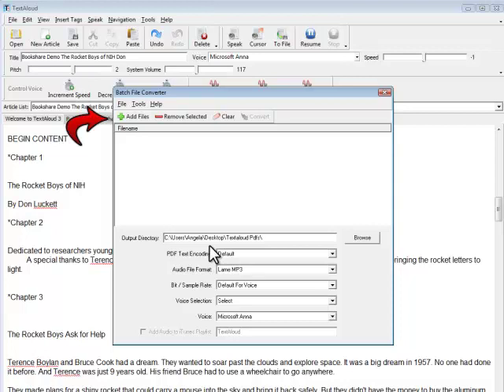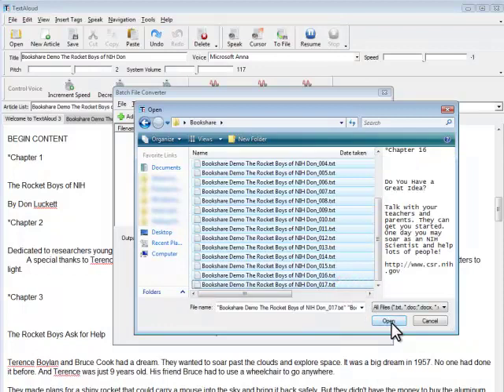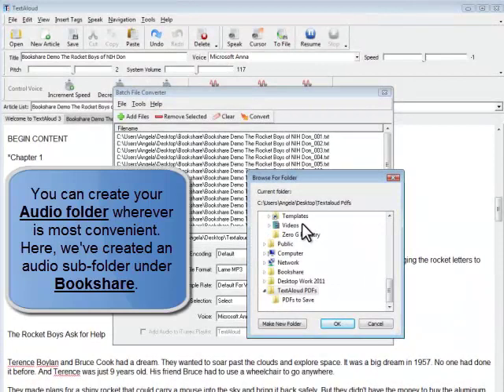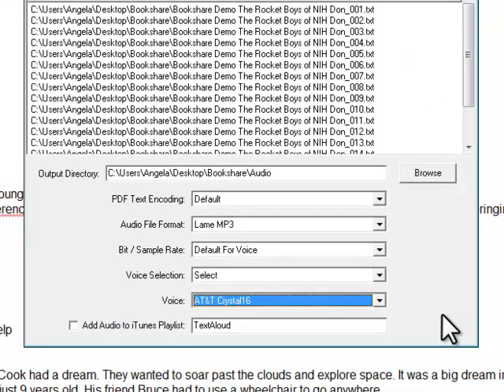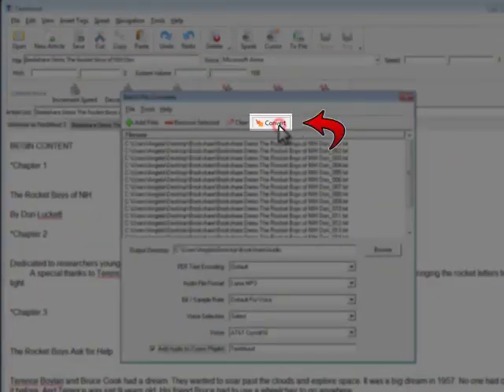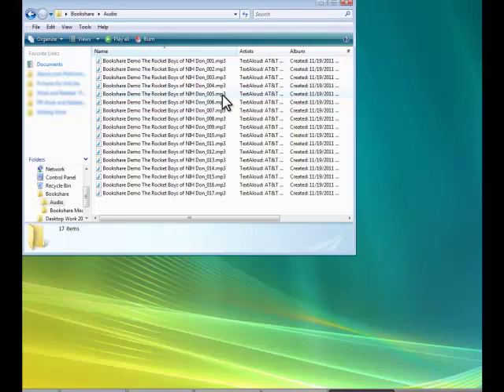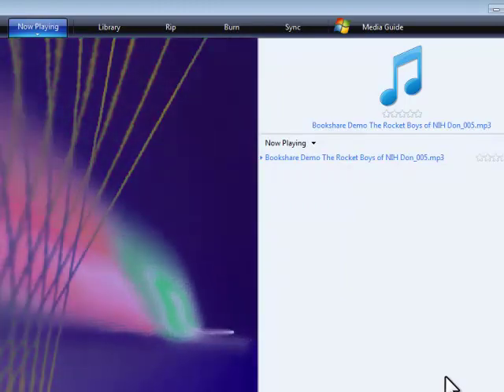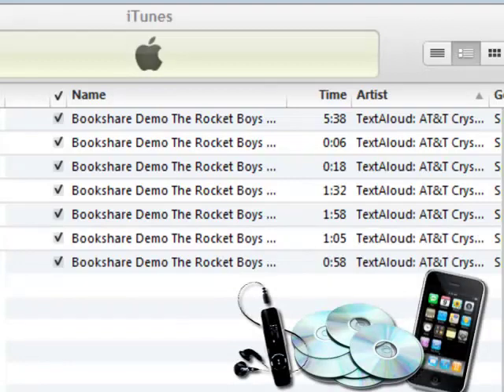Using TextAloud 3's Batch File Converter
A short and simple step-by-step video tutorial on how to use TextAloud's useful Batch File Converter utility to export multiple text files at once to spoken audio files. TextAloud is the popular and easy Text to Speech software that can export almost any text into spoken audio, and its Batch File Converter utlity means you can export many files at once into spoken audio -- for taking on the go in just minutes!